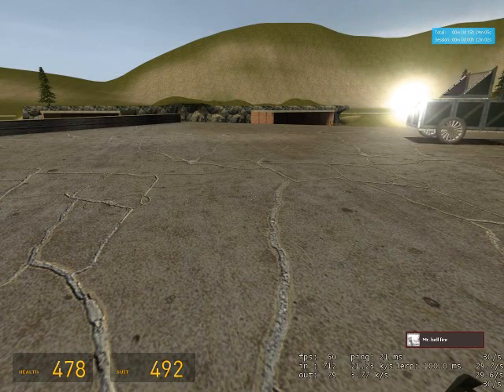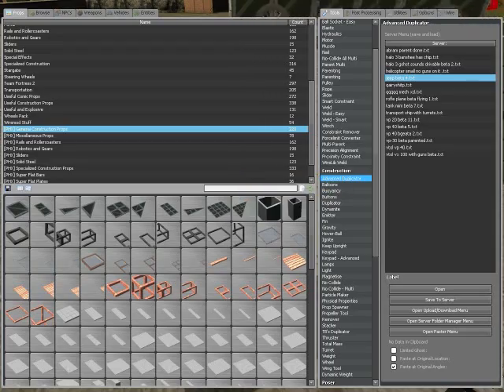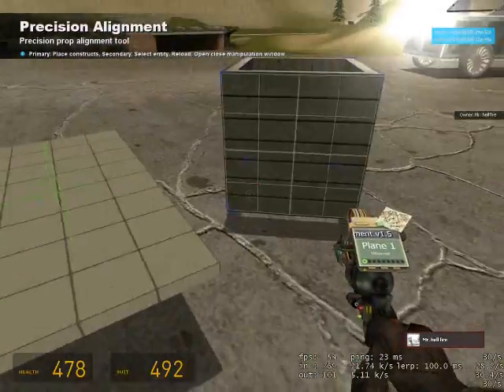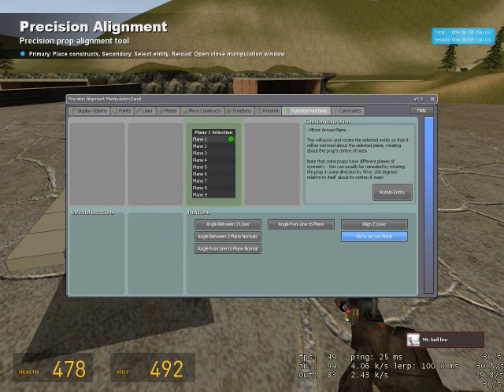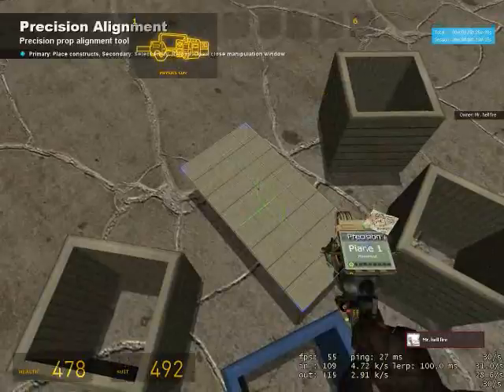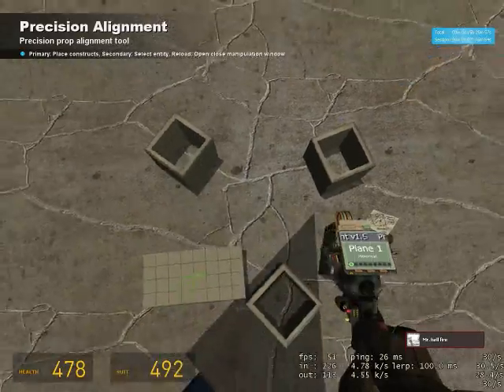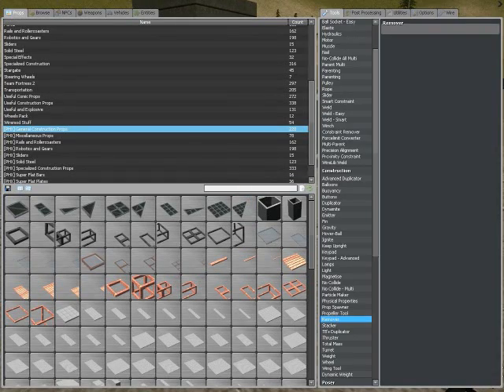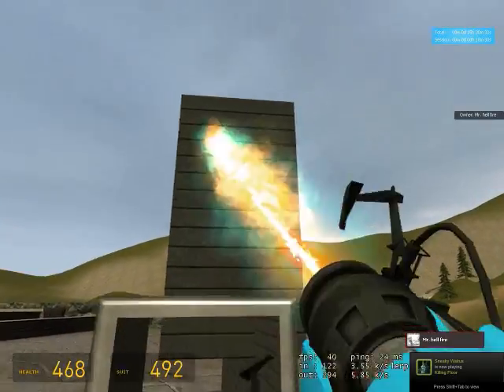Epic vtol tutorial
In this tutorial ill be showing you the steps i take to build a vtol. ill include a E2 as well but it is not the one i use.

i am not releasing the e2 i use so ill give you this one.
@name Helicopter
@inputs Main:entity Pod:entity Pri:entity Active TailR:entity MainR:entity
@inputs ThrustF ThrustB Rollr Rolll Hover Up Down MR TR
@outputs Debug:vector
@persist Force:vector Forcef:vector Forceb:vector Oser:vector Osel:vector Acc:vector Tacc:vector
@persist User:entity Hurt:ranger
@persist Forward
@persist One:vector Two:vector Three:vector
@persist Pfor Prol Dmul Dfor Hfor ForUp TR MR
@trigger all

if(first())
    Forward = 300
if(Active)
if(Pod:driver())
    User = Pod:driver()
    Hurt = rangerOffset(30000, User:shootPos() + User:eye() * Forward, User:eye())
    if(Pri)
        Primary = (Hurt:position() - Pri:pos())
        One = (Primary):normalized()-Pri:forward()
        Two = (Pri:forward():cross(One)):cross(Pri:forward())
        Three = (Two + $Two * 5)*Pri:mass()
        Pri:applyOffsetForce(Three*50,Pri:pos()+Pri:forward()*100)
interval(20)

Stored variables for tweaking
if(first())
    Up = 55
    Down = 55
    ForUp = 10
    StrafePwr = 10
    Hfor = 20
    Pfor = 25
    PBack = 25
    Prol = 3
    Dmul = 0.01
    Dfor = 0.5

    MR = 2
    TR = 2
    Spin = 20

clear all thrust
Force = vec()
Forcef = vec()
Forceb = vec()
Oser = vec()
Osel = vec()
Acc = Main:pos()
Tacc = $Acc

Down thrust!
if(clk())
    Force = Force - entity():up() * Main:mass() * Hfor * Down
Up thrust!
if(clk())
    Force = Force + entity():up() * Main:mass() * Hfor * Up
Forward Up thrust!
if(clk())
    Force = Force + entity():up() * Main:mass() * ForUp * ThrustF
Hover thrust!
if(clk())
    Force = Force + entity():up() * Main:mass() * Hfor * Hover

Forward thrust!
if(clk())
    Force = Force + entity():forward() * Main:mass() * Pfor * ThrustF

Backward thrust!
if(clk())
    Force = Force - entity():forward() * Main:mass() * Pfor * ThrustB
Main rotor
if(clk())
    Forcef = Forcef + entity():right() * MainR:mass()* MR
    Forceb = Forceb - entity():right() * MainR:mass()* MR

Tail rotor
if(clk())
    Forcef = Forcef + entity():right() * TailR:mass() * Hover * TR
    Forceb = Forceb - entity():right() * TailR:mass() * Hover * TR

if(!TailR) {Spinout = 1}
if(TailR) {Spinout = 0}

if(clk() & Spinout)
    Forcef = Forcef + entity():right() * Main:mass() * Spin
    Forceb = Forceb - entity():right() * Main:mass() * Spin

Rolling Thrust!
if(clk())
    Oser = Oser + entity():up() * (Rollr - Rolll) * Main:mass() * Prol
    Osel = Osel + entity():up() * (Rolll - Rollr) * Main:mass() * Prol

Drag Forces!
if(clk())
    Forcef = Forcef - (entity():angVel():pitch() * entity():up() + entity():angVel():yaw() * entity():right()) * Dmul * Main:mass()
    Forceb = Forceb - (entity():angVel():pitch() * entity():up() * -1 + entity():angVel():yaw() * entity():right() * -1) * Dmul * Main:mass()

    Oser = Oser - (entity():angVel():roll() * entity():up()) * Main:mass() * Dmul
    Osel = Osel - (entity():angVel():roll() * entity():up() * -1) * Main:mass() * Dmul

    Force = Force - (Tacc) * Dfor * Main:mass()

Apply the force
if(clk())
    Main:applyOffsetForce(entity():forward() * 150, Forcef)
    Main:applyOffsetForce(entity():forward() * -150, Forceb)
    Main:applyOffsetForce(entity():right() * 150, Oser)
    Main:applyOffsetForce(entity():right() * -150, Osel)
    Main:applyForce(Force)
Debug = Tacc

if you want mouse aim on your vtol use this code.

@name helicopters mouse aim
@inputs Plate:entity XY:vector2
@outputs Gyro:angle Gyro2:angle
runOnTick(1)
X=XY:x()
Y=XY:y()
Gyro=-ang(Plate:angVel():pitch()*10,Plate:angVel():yaw()*10+(X*100),Plate:angVel():roll()*12+(Y*100))*10
Plate:applyAngForce(Gyro+$Gyro*5)
Gyro2=Plate:angles()